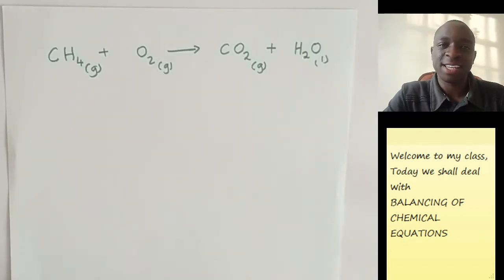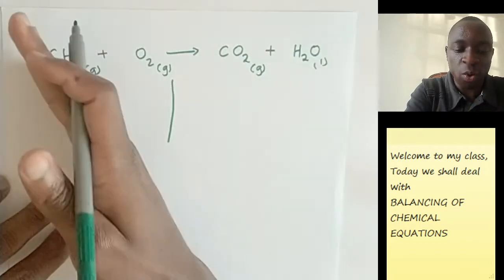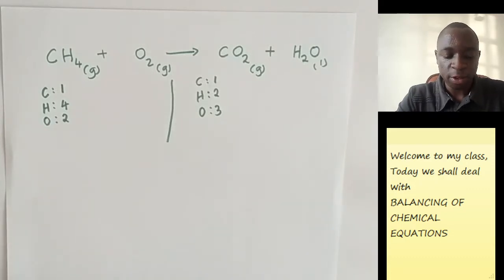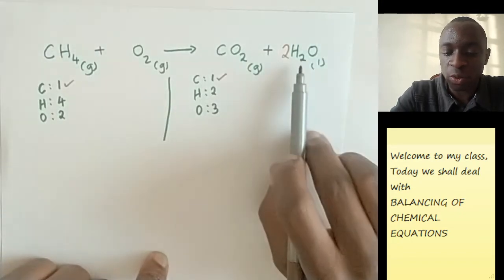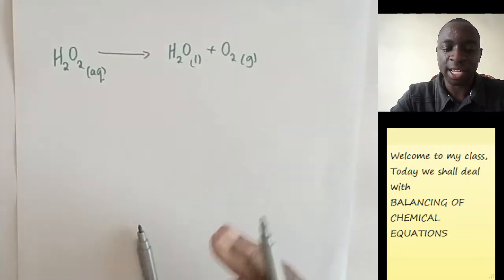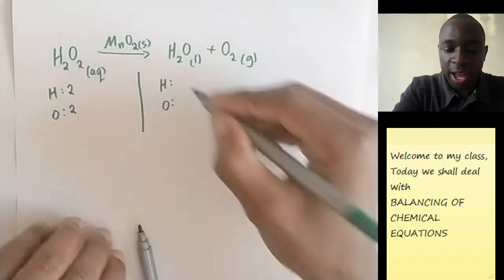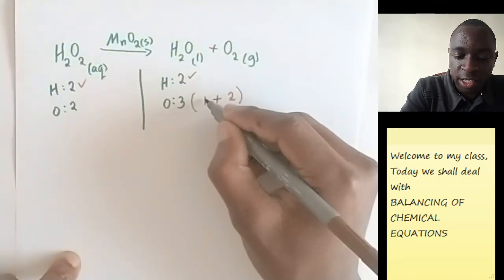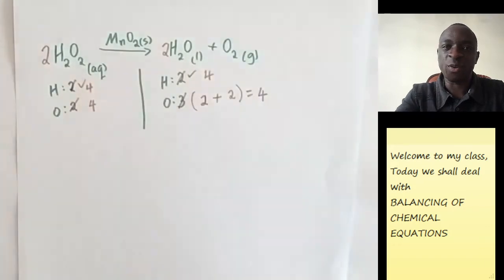Balancing chemical equations 1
Balancing chemical equations is one of the basic skills a chemistry student MUST have. This video takes you through the basics of balancing chemical equations using a simple technique.